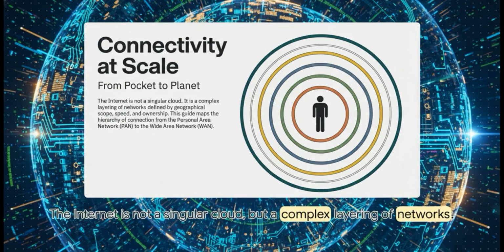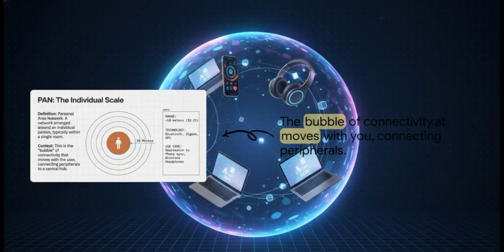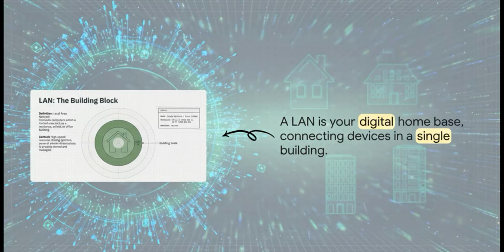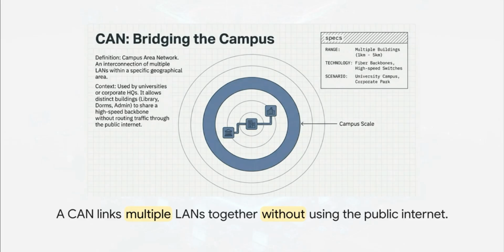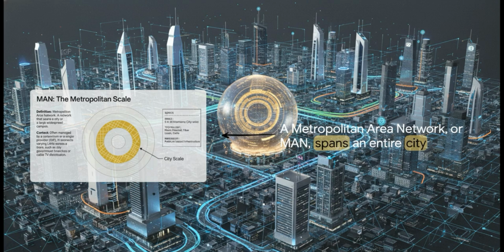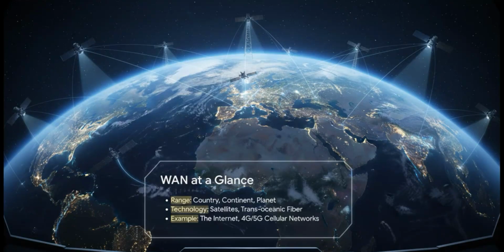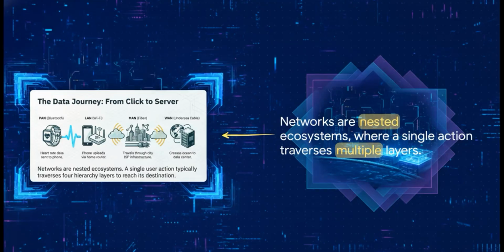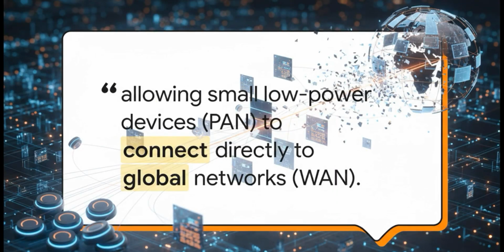Behind the Internet: How Networks Really Work 🌐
In this video, you will learn how the Internet and computer networks work in a simple and easy way.
We explain what is Internet, what is network, how data travels, how Wi-Fi works, routers, switches, servers, and IP addresses step by step.
This video is perfect for students, beginners, and anyone who wants to understand Internet and Networking basics.
If you are preparing for school exams, competitive exams, or IT basics, this video will help you a lot.